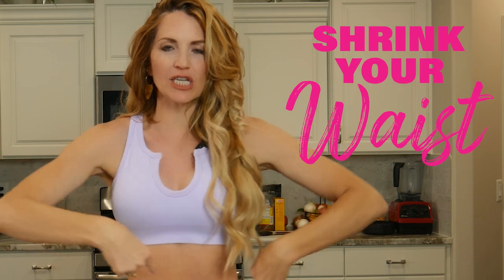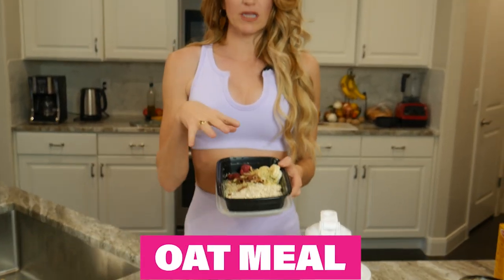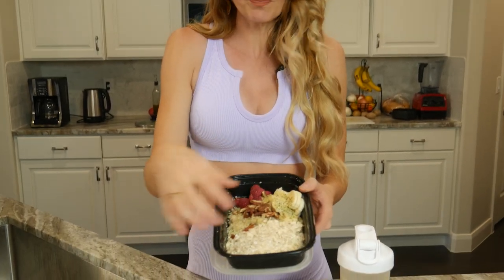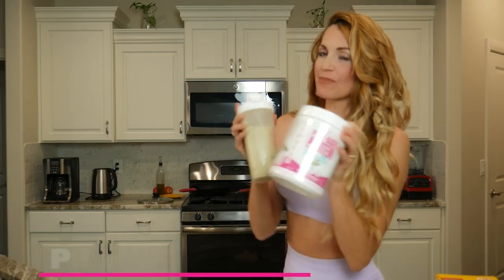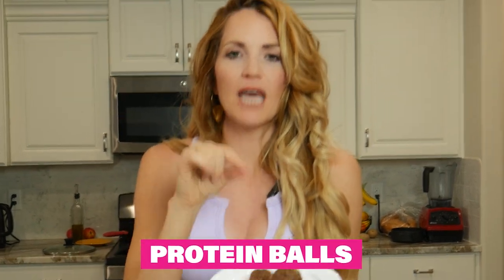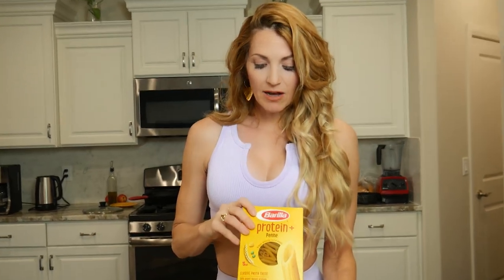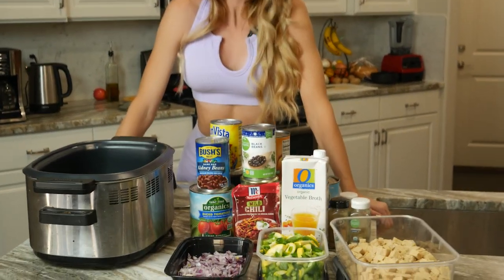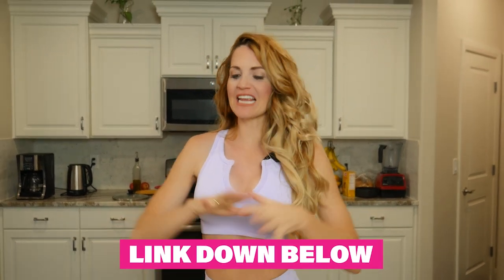What I Eat In a Day To Shrink My Waist | Fat Loss Meals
"We help busy women 🍑 Sculpt & Tone in just 15 minutes a day." - Get the highest quality women's fitness products to 3x your results

460WCHNSYQKNE6TI